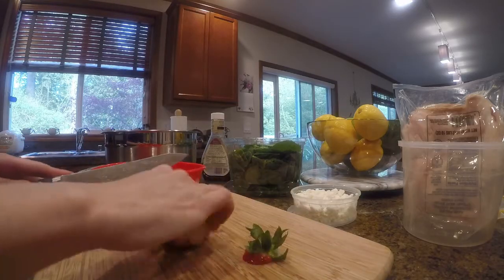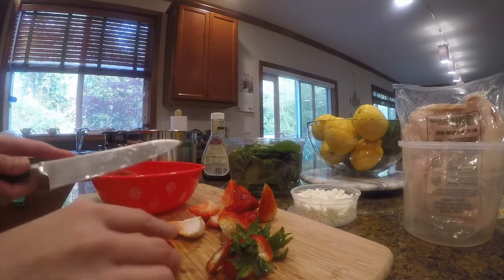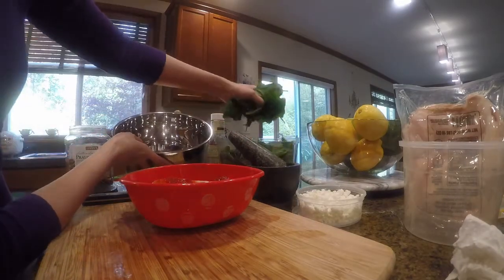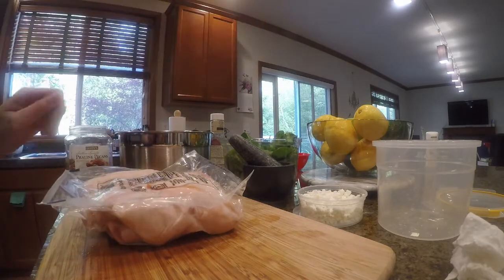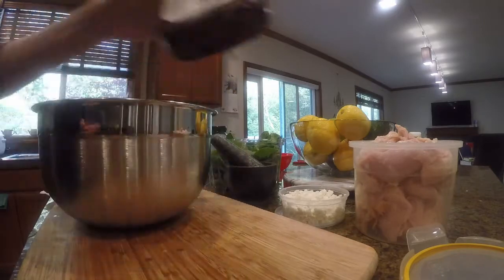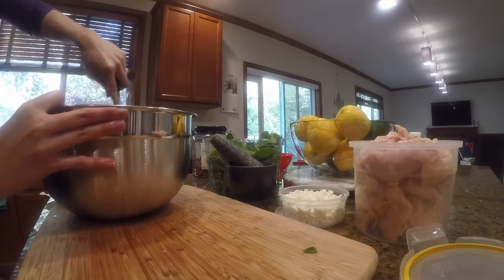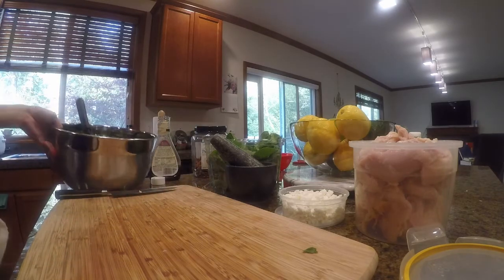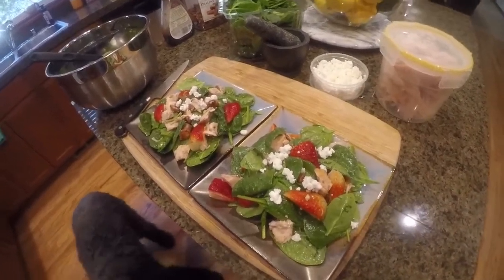Day 3.004: Quick Easy Fresh Meal for Busy Life (Fail Proof)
I am The 100 Day Housewife, today is my day 3 of being a jobless wife with no children.  When both of us were working, it was always tempting to eat out or cook a batch of food to eat for the whole entire week.  It doesn't have to be this way, I want to share this simple toss salad you can make in a jiffy :)